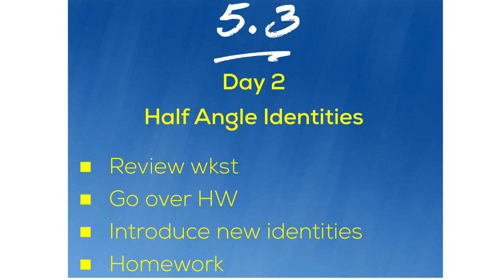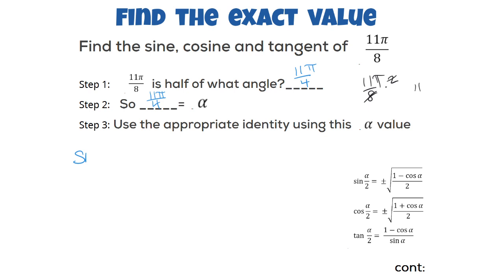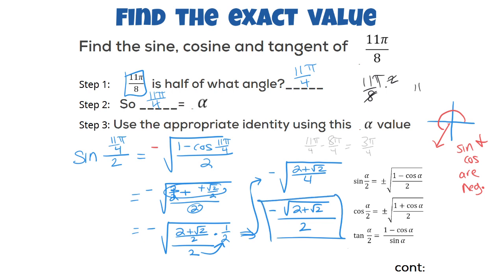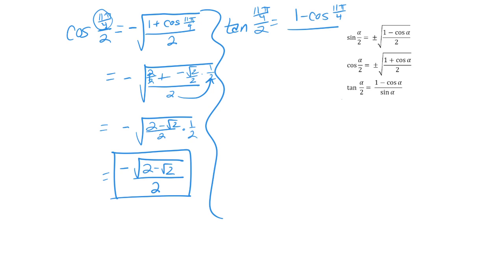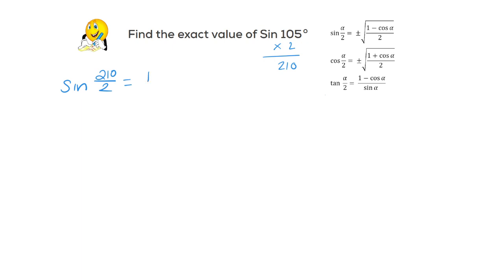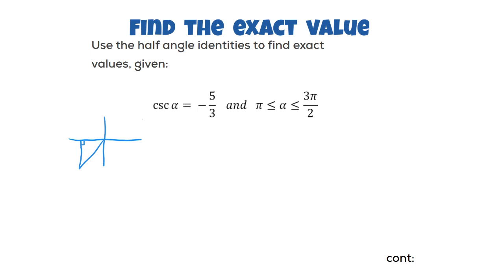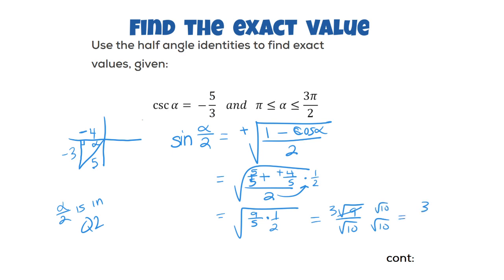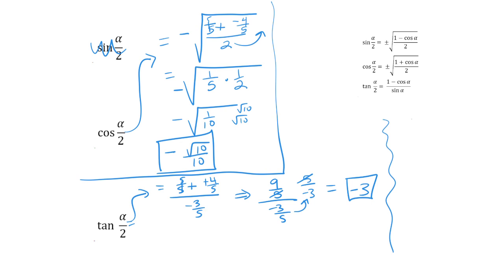PreCalc - 5.3 (2 ) Half Angle Identities